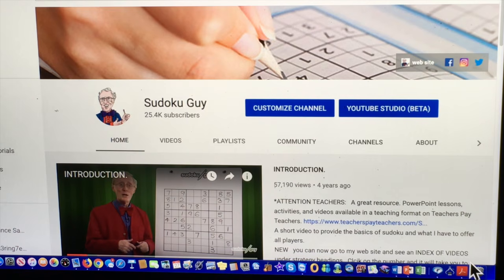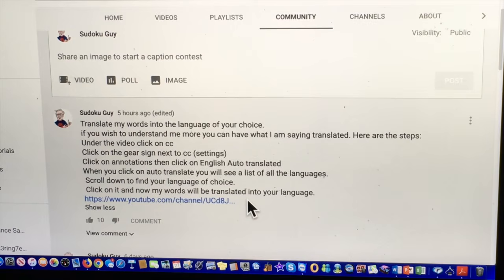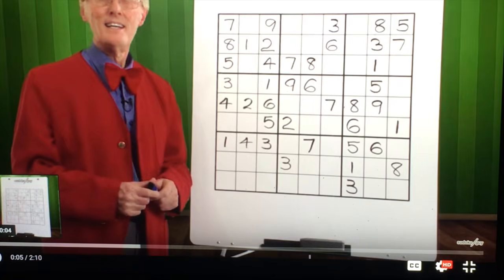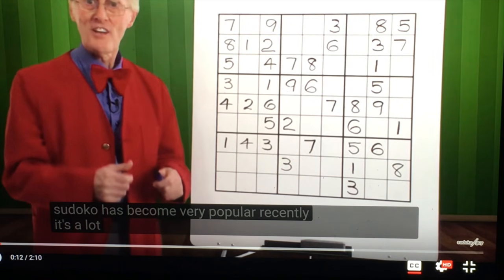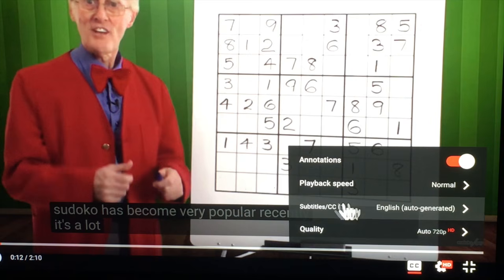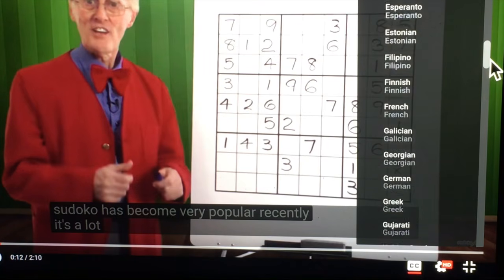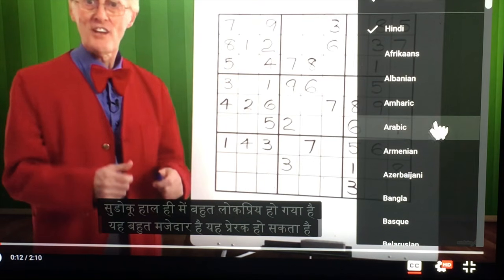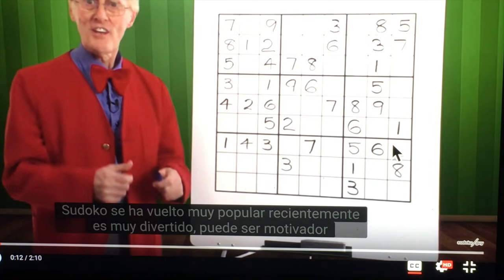Learn Sudoku in your language.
Please note:  You are only able to translate to your language using the computer/laptop. This features is not possible using phone or Ipad.
Translate my words into the language of your choice. Using Youtube.
if you wish to understand me more you can have what I am saying translated. Here are the steps:
Under the video click on cc
Click on the gear sign next to cc (settings)
Click on annotations then click on English Auto translated
When you click on auto translate you will see a list of all the languages.
 Scroll down to find your language of choice.
 Click on it and now my words will be translated into your language.

fun step by step video course on how to solve sudoku puzzles from beginners to advanced levels. It's FREE!
The most popular site on line to learn how to solves sudoku puzzles from beginners to advanced levels.

VERY IMPORATNT. Some subscribers have told me they are not getting notification of when I upload a new video. YouTube has been working on this issue. I am pleased to inform all my subscribers that if you click on the bell at the right side of the red subscription button, you should receive a notification from YouTube that I will be uploading something new on a particular day and time.
I will only be putting up notifications once or twice a month.
To see an index of all my videos and what they are about go to my website http;?? and scroll down to index of strategies.

Thought for the day ."Love what you do...do what you love."